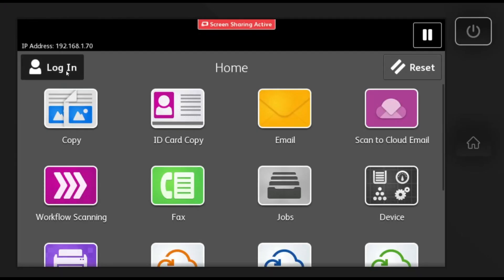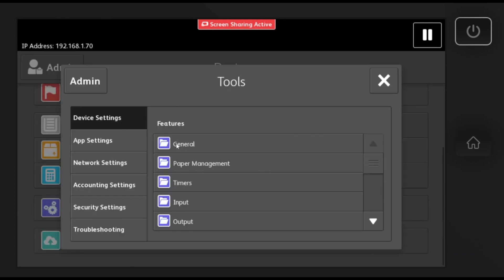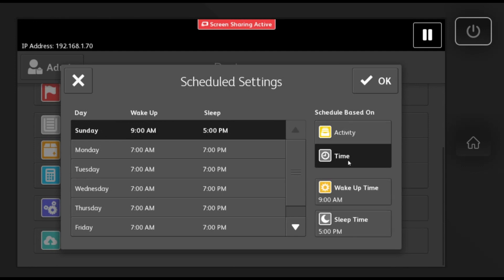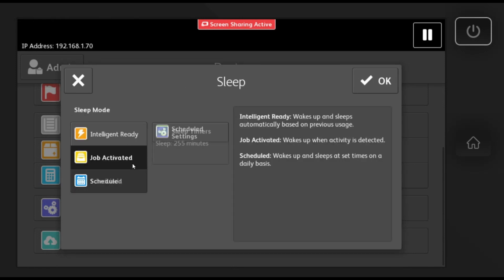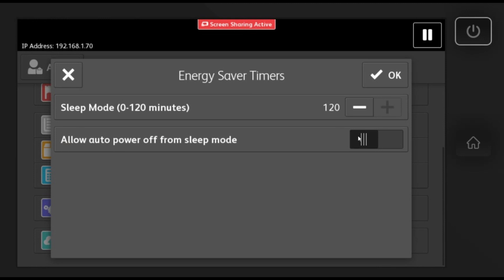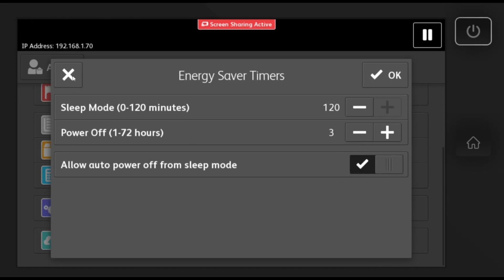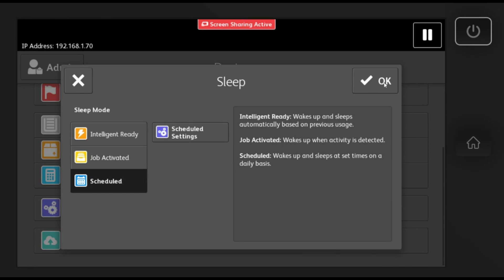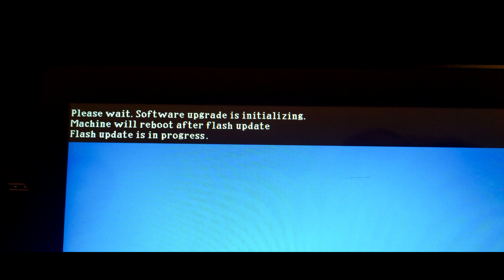How to Stop Xerox Altalink from Going to Sleep (Energy Saver Settings)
Login as Administrator at the Control Panel. For additional information, click on Access and Login or Logout as System Administrator at the Control Panel or Embedded Web Server (EWS)
At the control panel touch screen, touch Device, then touch Tools.
Touch Device Settings→General→Energy Saver.

Note: If the Energy Saver feature does not appear, log in as a system administrator.

For Sleep Mode, select an option.
Job Activated: The device wakes when it detects activity.
Scheduled: The device wakes and sleeps according to a schedule that you specify.
For Job Activated, to change the default power-saver timeout periods, touch Sleep Timers.
To change the number of minutes before the device enters Sleep Mode, for Sleep Mode, touch the Plus (+) or Minus (-) icon, or touch the minute number, then use the keypad to enter a value.

Note: Depending on the print speed capability of the device, the maximum value of the sleep timeout setting is 60 or 120 minutes.

To allow the device to power off after a period of time in Sleep Mode, for Allow Auto Power Off from Sleep Mode, touch the toggle button.

Note: A check mark on the toggle button indicates that the feature is enabled.

To change the number of hours before the device powers off after entering Sleep Mode, for Power Off, touch the Plus (+) or Minus (-) icon, or touch the hour number, then use the keypad to enter a value.

To save the timer settings, touch OK.
For Scheduled, to specify the schedule, touch Scheduled Settings.
To allow the device to wake when it senses activity on a specific day of the week, for Schedule Based On, touch Activity.
To allow the device to wake and sleep at a specific time of day, for Schedule Based On, touch Time. To select the time of day for wake and sleep, touch Wake Up Time or Sleep Time.

To set the time, for Hours, touch the arrows. If you are using a 12-hour clock, touch AM or PM.

To save the schedule settings, touch OK.
For Additional Features, configure the settings as needed.
To set the printer to wake and sleep on the detection of a user, touch Smart Proximity Sensor. For details, refer to the Configure, Modify or Verify the Smart Proximity Sensor Settings section.
To optimize power savings for Sleep Mode, touch Power in Sleep Mode. For details, refer to the Configure Power in Sleep Mode section.

Note:
If a sensor is not detected, the Smart Proximity Sensor feature does not appear.
The current settings are displayed next to the feature on the Energy Saver screen.

To save the Energy Saver settings, touch OK.